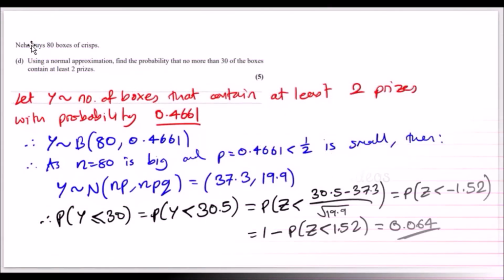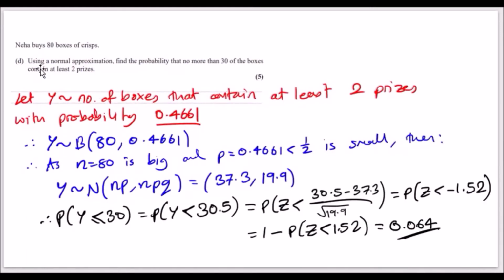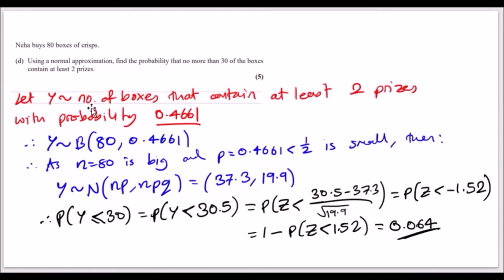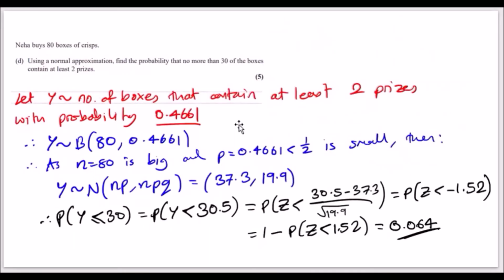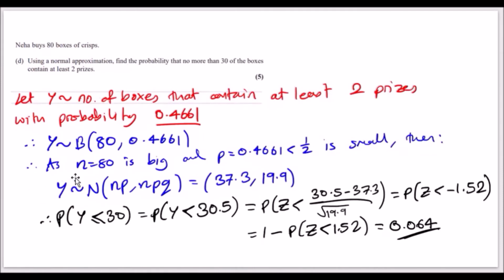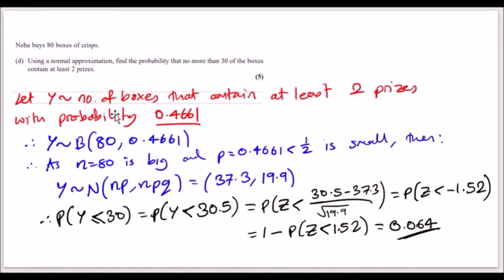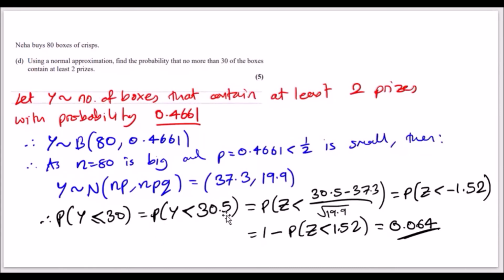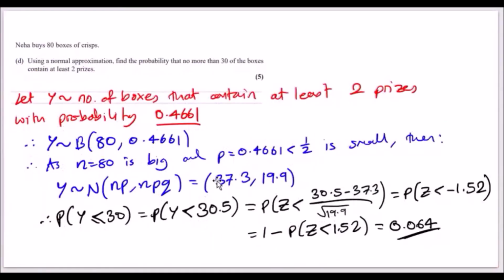S2 Edexcel IAL June 2017 | Question 2(d) Walkthrough | Binomial Distribution